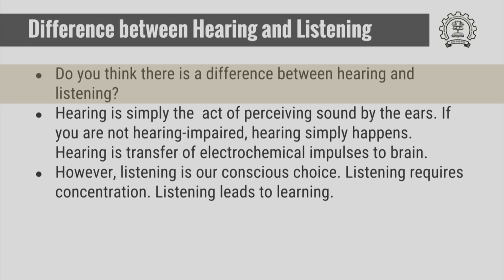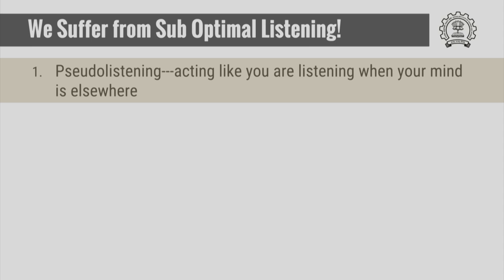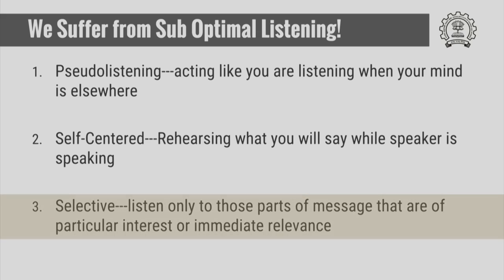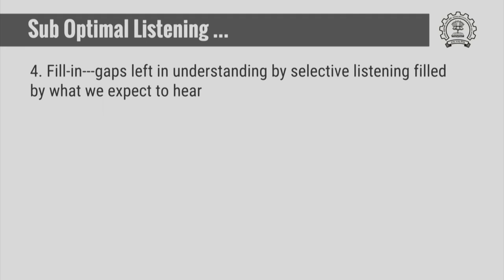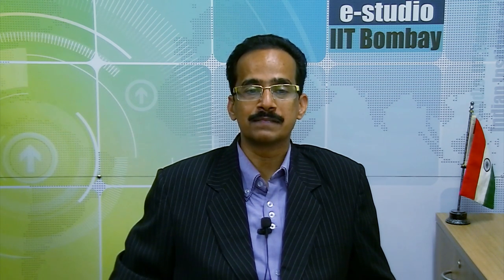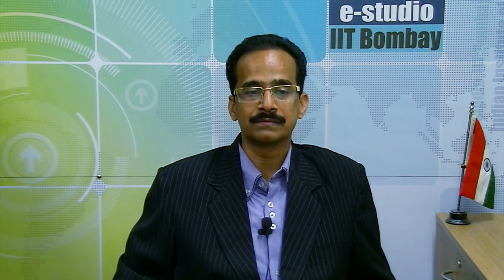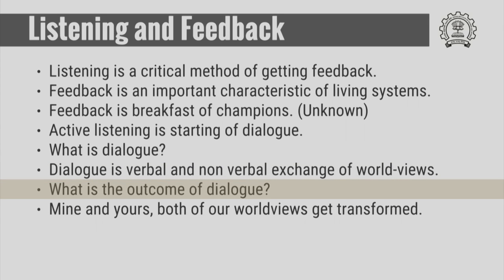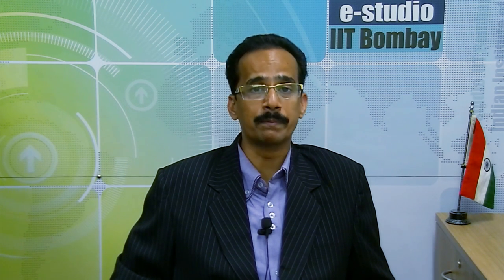HS791x S702 Active Listening IIT Bombay